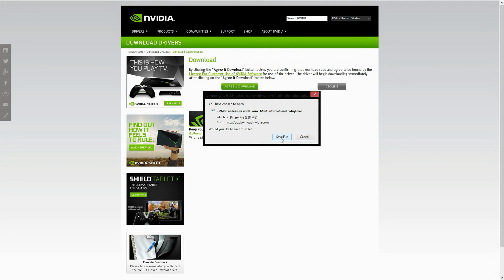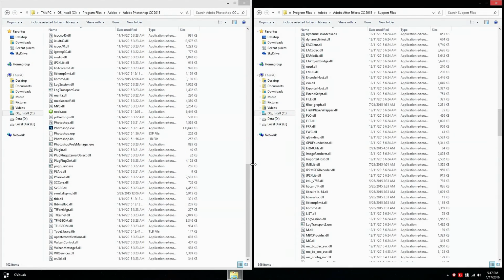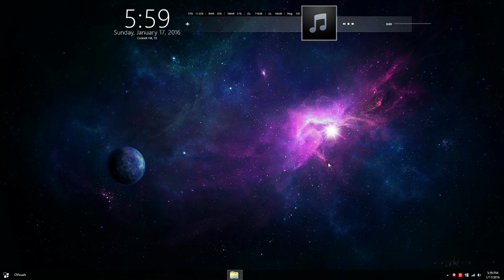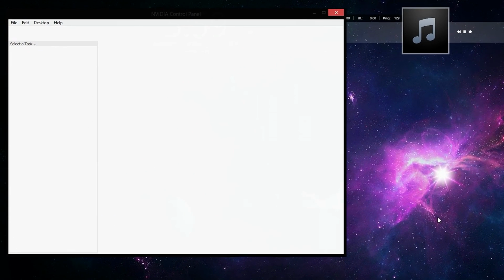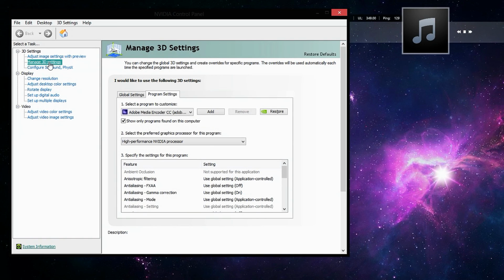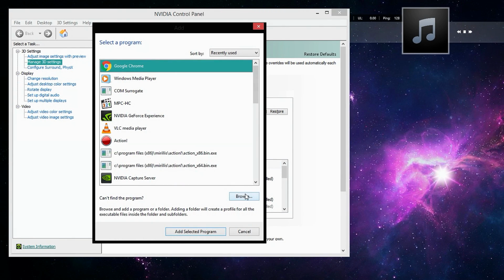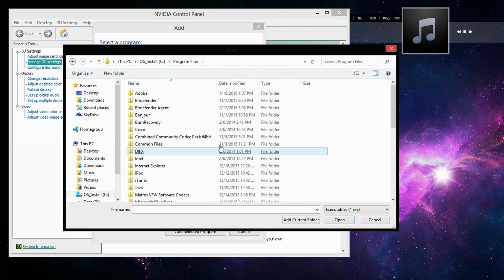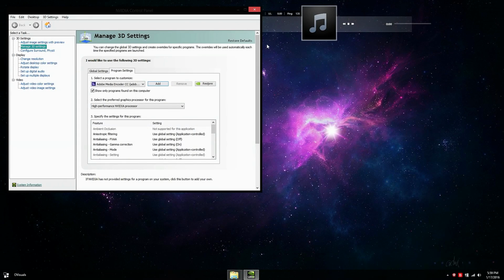Adobe CC Products Causing BSOD | Temp Solutions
♚▬▬▬▬▬▬▬▬▬▬▬▬▬ஜ۩۞۩ஜ▬▬▬▬▬▬▬▬▬▬▬▬▬▬♚
If you've been getting BSOD "Kernal Check Failure" you are not alone. This is not your fault as well. Here are 2 temporary solution until a permanent is released from Nvidia. Good luck!

Fill in the selections with your info and hit search then download it.

● PS: Sniffer.exe
● AE: GPUSniffer.exe

" Sanyongchan said: When i open photoshop 2015...and i got kernel security check failure bsod. pls fix this..."

ManuelGuzman: We are testing a fix which will hopefully be in our next driver release."

Be patient guys.